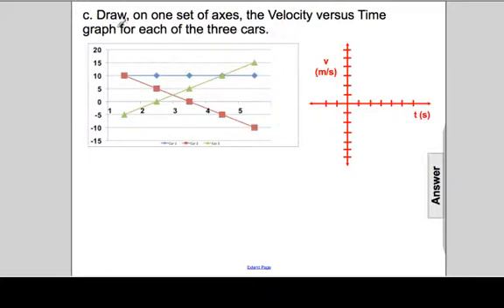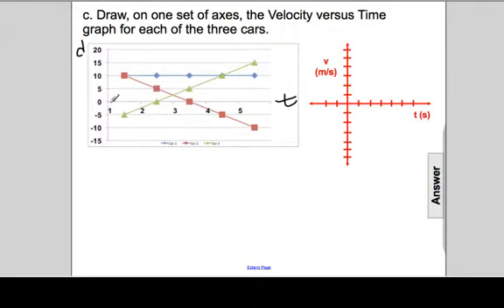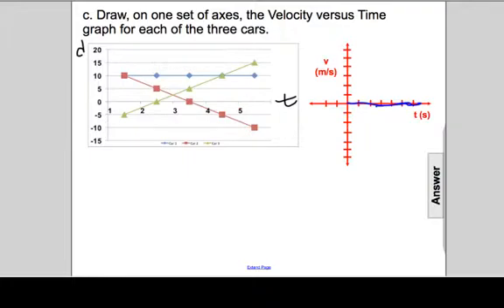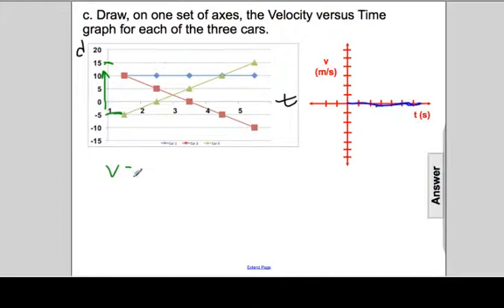Kinematics - Analyzing Graphs question part c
c. Draw, on one set of axes, the Velocity versus Time graph for each of the three cars.

Slide text:  v (m/s) t (s) c. Draw, on one set of axes, the Velocity versus Time graph for each of the three cars. [This object is a pull tab] Answer v (m/s) t (s)